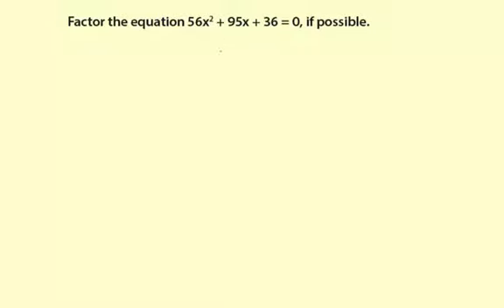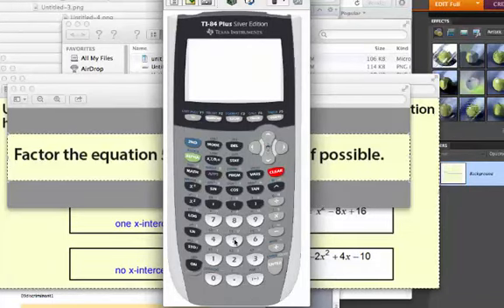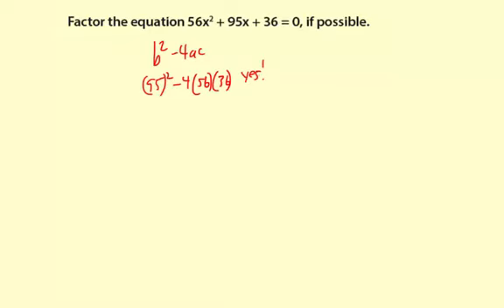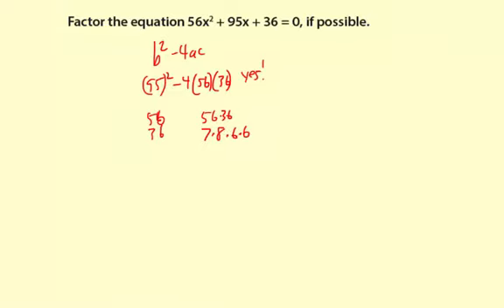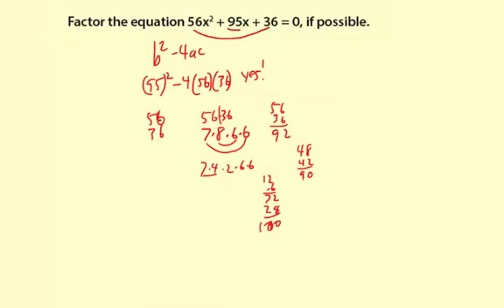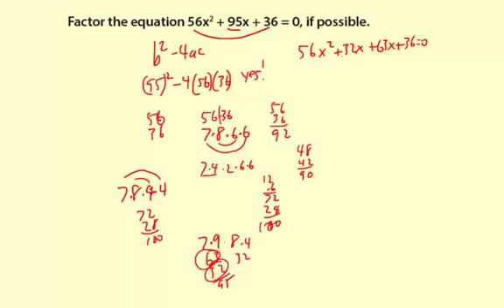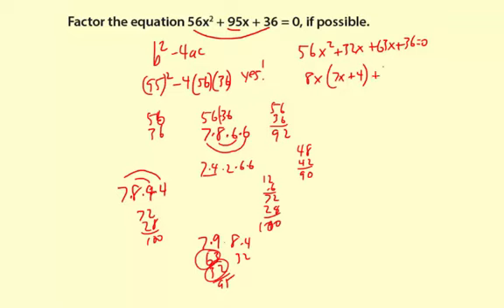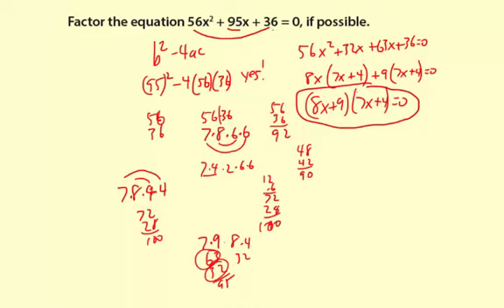09discriminant3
Using the discriminant to determine whether a quadratic equation can be factored